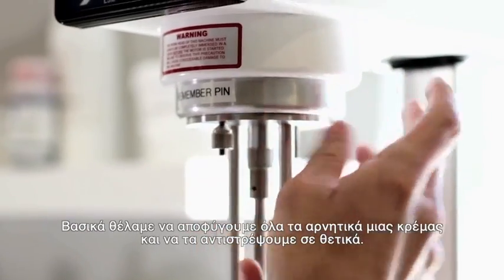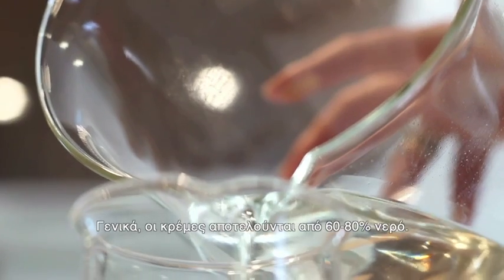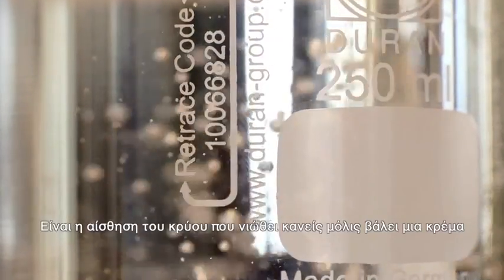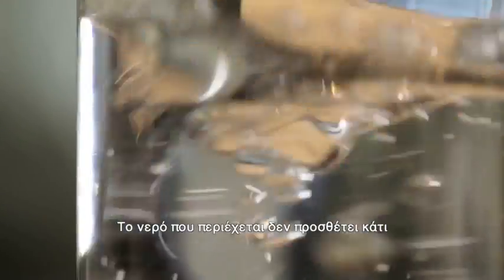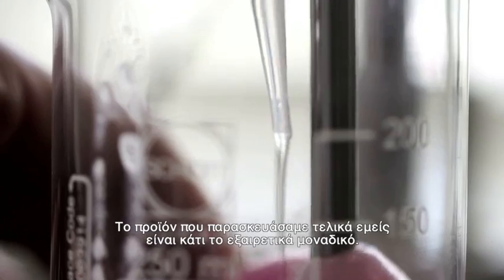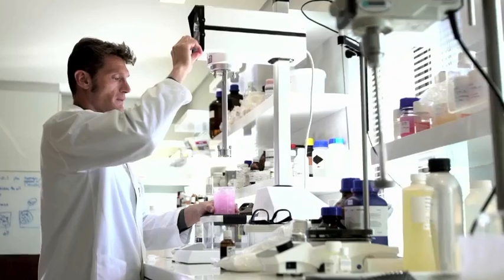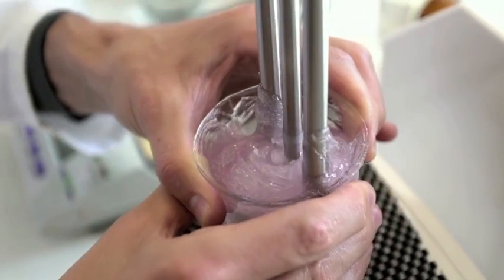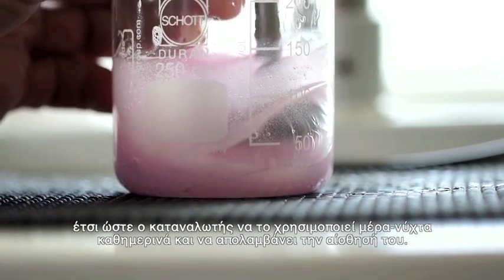Bio Oil - Dry skin Gel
Bio-Oil Dry Skin Gel is the next generation in the treatment of dry skin. It improves on the existing dry skin technology of creams, lotions and body butters by replacing the in-active water in these formulations with oil, resulting in a product that is 100% active in treating dry skin. The formulation is delivered in a breakthrough new gel format.